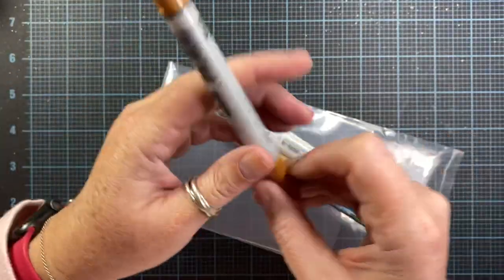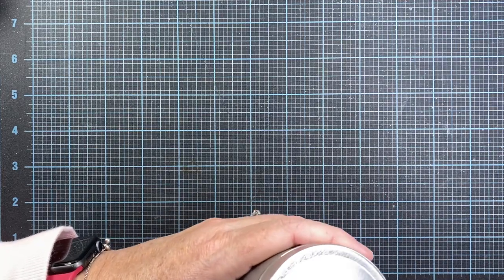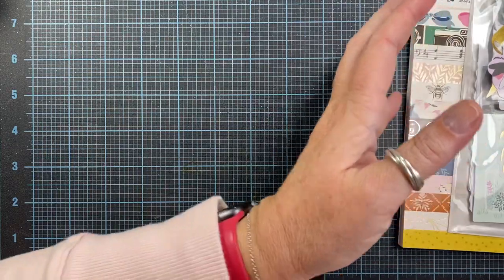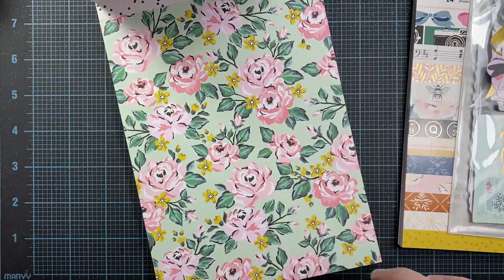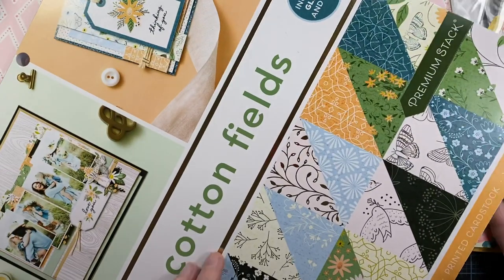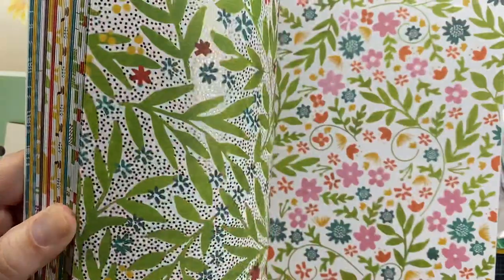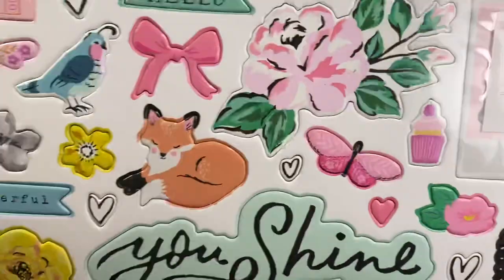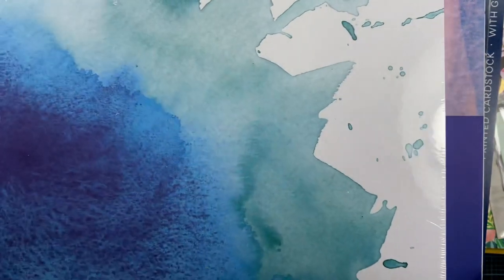Art and Craft Supply Haul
Hi friends!
I picked up a few things at the local Art Supply store, and JoAnn - thought I’d share!

Here are some of my most used items, including the Snap brushes and watercolor paper purchased today.

Inktense Pencil Set | 12 colors:

Inktense Pencil Set | 24 colors:

Inktense Pencil Set | 72 colors:

Snap Paintbrush Set:

Serrated Tracing Wheel (used for faux stitching!):

...\\ Social Media //...

... \\ Mail //...